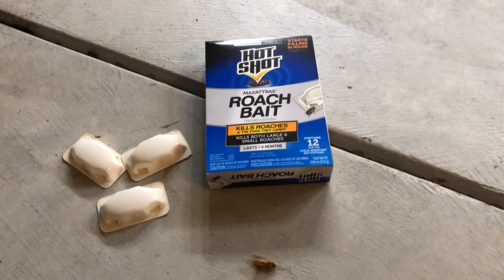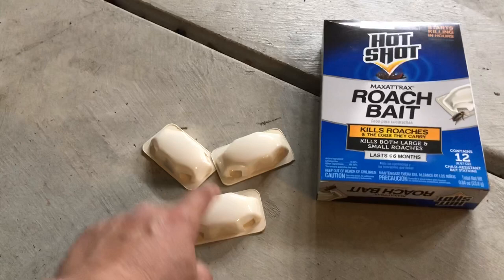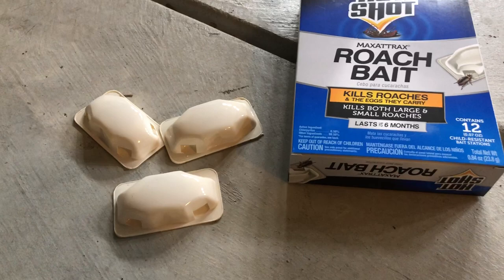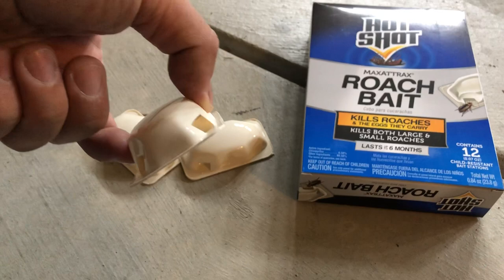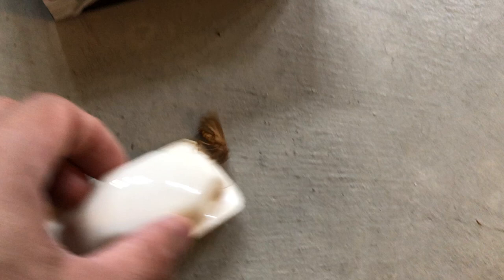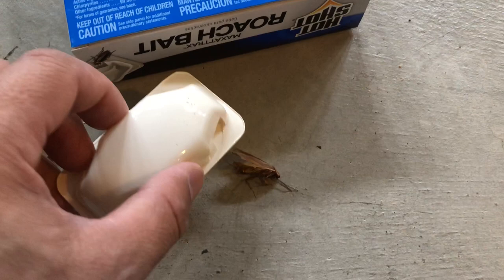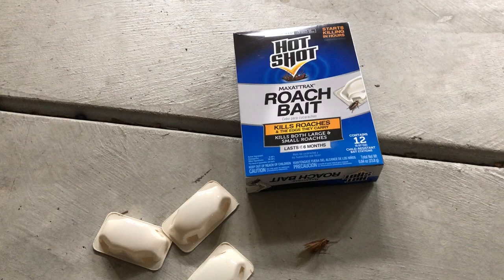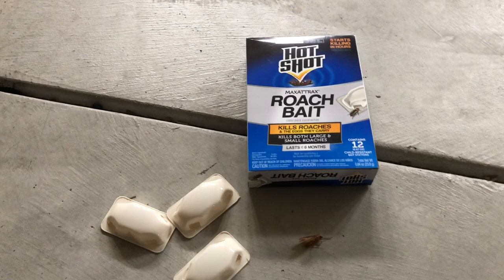Roach Bait Traps! Open Season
I’m hoping to get some pretty fast results in a week. The final straw was when I saw one crawl out of my office work shoes!!!    I’ll update this post when I no longer see them!!!